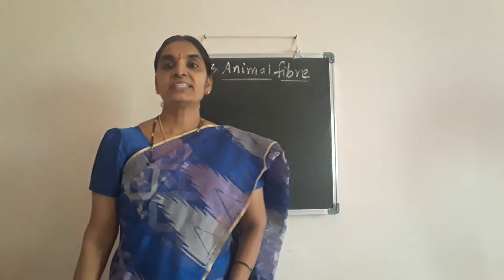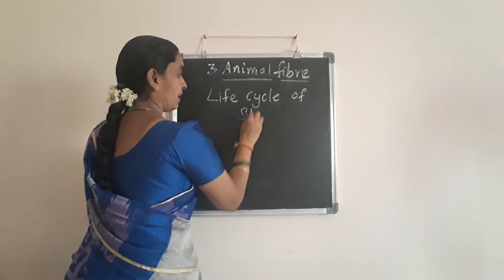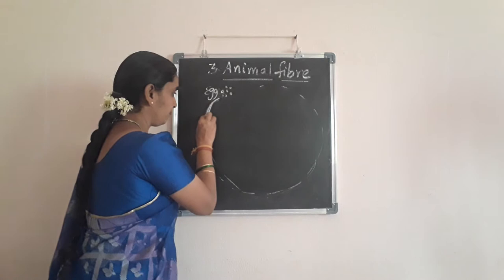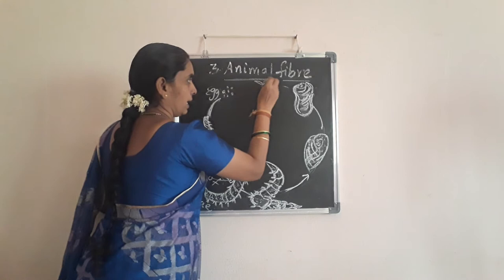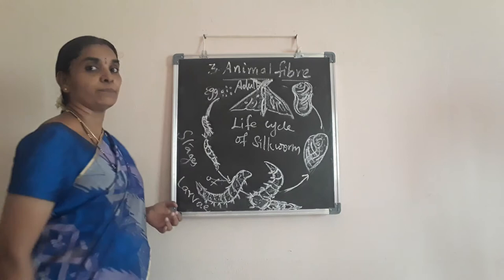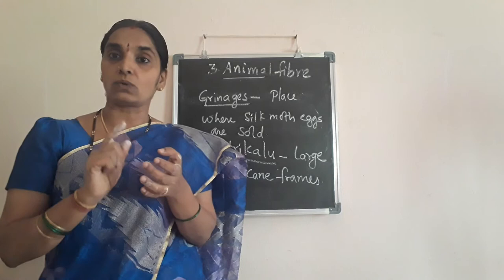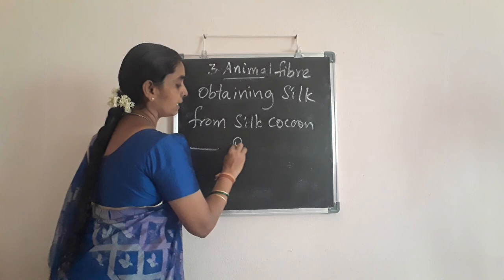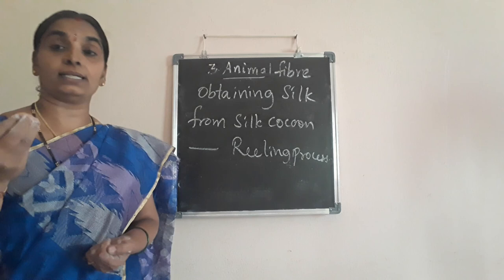Animal fibre(1)@7th class